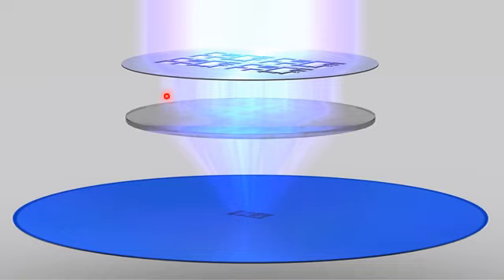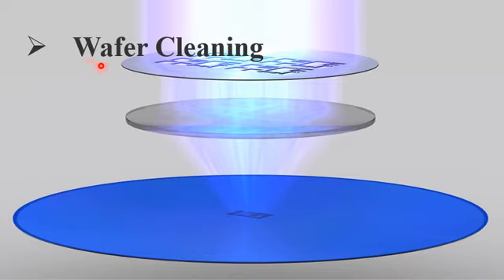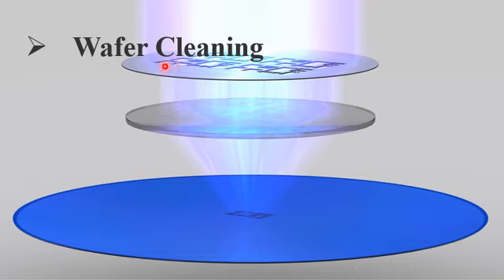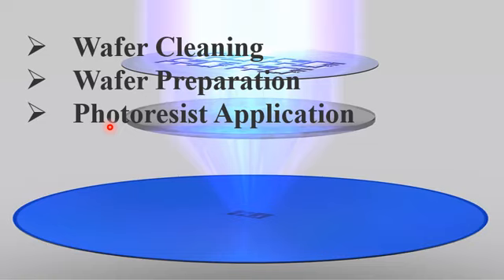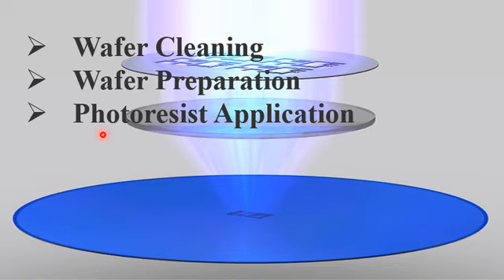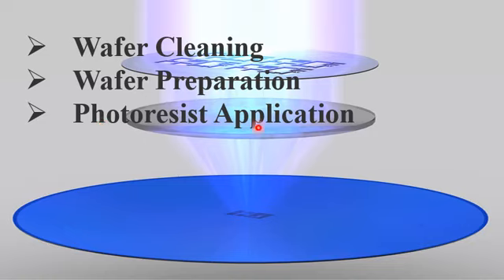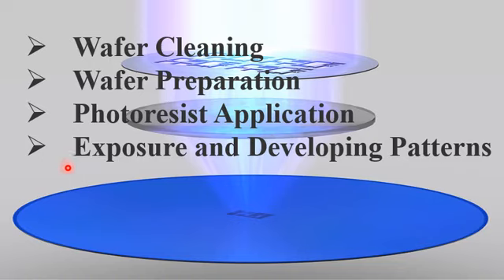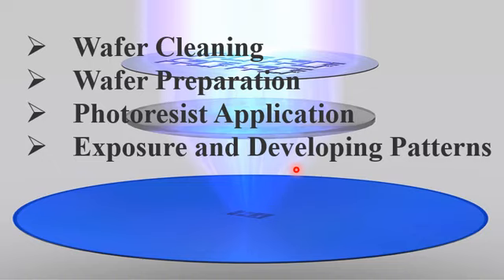Mastering UV Photolithography: Step-by-Step Processing Guide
Welcome to our comprehensive guide on UV photolithography, a fundamental process in semiconductor manufacturing and microfabrication. In this video, we take you through each essential step of UV photolithography, detailing the precise techniques used to create intricate patterns on semiconductor substrates.
**Join us as we demystify the intricate world of UV photolithography, unlocking the secrets behind each crucial step in creating cutting-edge semiconductor devices. Whether you're a student, researcher, or industry professional, this video is your gateway to mastering UV photolithography. Let's dive in and explore the fascinating world of UV photolithography together!**
This description aims to provide a comprehensive overview of the video's content while incorporating relevant keywords and encouraging engagement from viewers.
mastering uv photolithography: step-by-step processing,
photolithography step by step,
mastering imager,
mask aligner photolithography,
mastering with neutron 3,
how to use api vision channel strip,
ai for mastering music,
uv photometric method,
uv sample preparation,
masking and etching in ic fabrication,
empower 3 software tutorial,
uv winlab software guide,
gradient hplc method,
imagej software how to use,
jwt workflow,
photolithography and etching,
direct laser writing lithography,
uv vis sample preparation,
meso structure in nanotechnology,
uv spectroscopy sample preparation,
uv photolithography,
uv visual spectroscopy,
sem image analysis software particle size,
visual inspection machine,
uv dtf spot color,
direct to substrate uv printer,
mastersizer 3000 particle size analyzer,
mass spec sample preparation